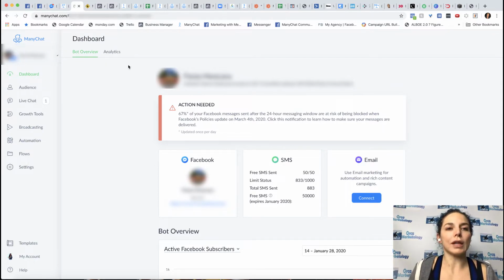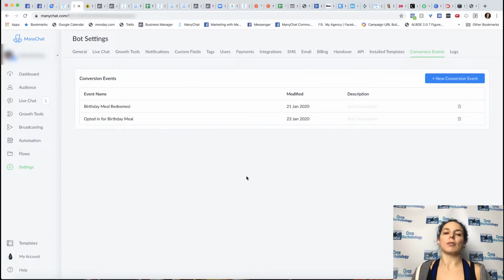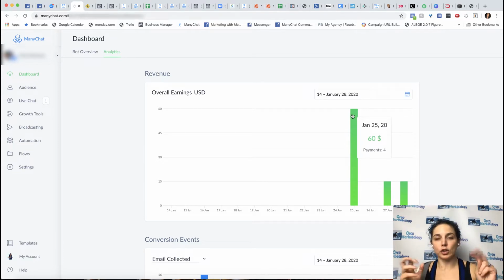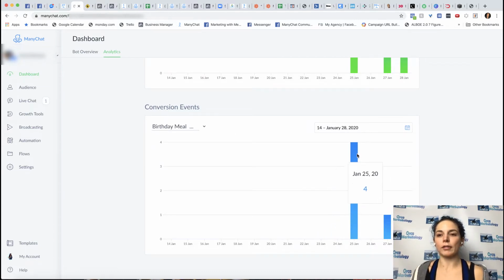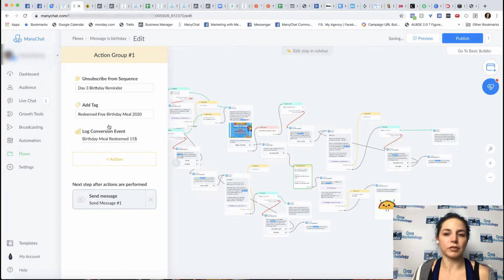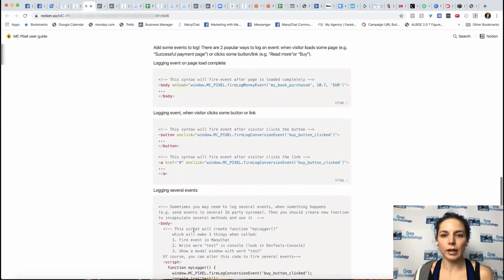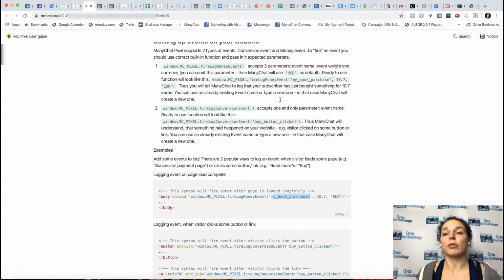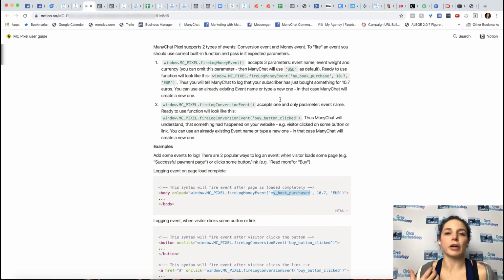ManyChat analytics and the ManyChat Pixel are now here!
ManyChat Analytics and the ManyChat Pixel are HERE! 🥳

I created this quick overview video for my course group when it was in beta (btw, my course is opening again February 10th! 😃), and now it's out of beta and released to everyone!

I've started using this in my Mexican restaurant client's bot and for an ecommerce client of mine. I'm also going to start using it for a client that I run weekly webinars for to track registrations.

What questions do you have? Let me know below!

Want to get insider tips and tricks when it comes to chatbots?